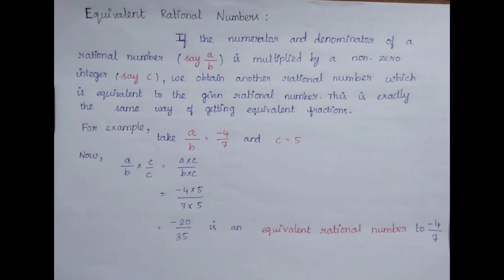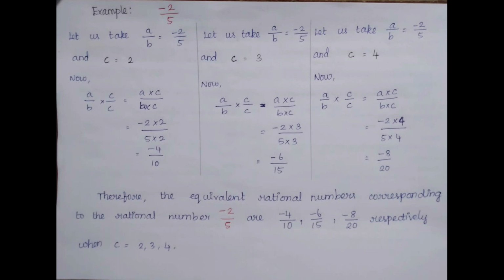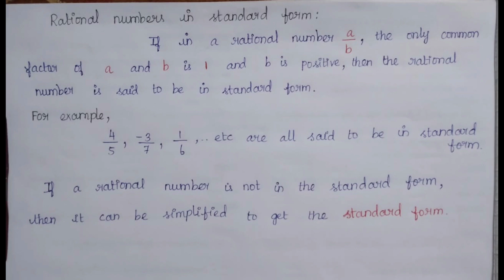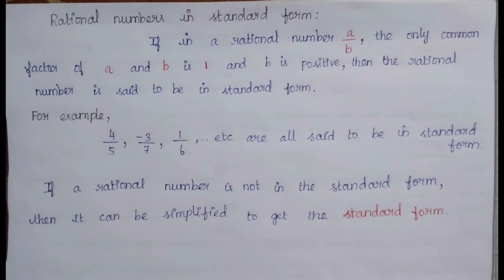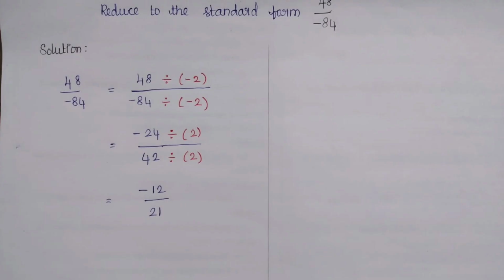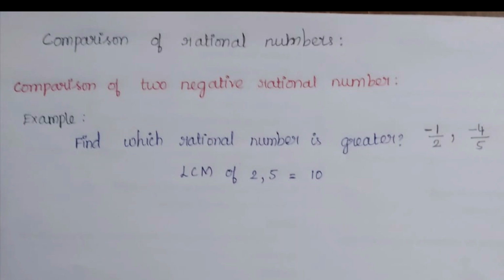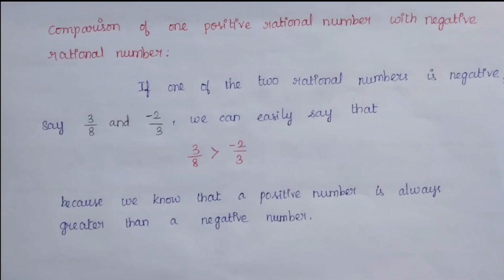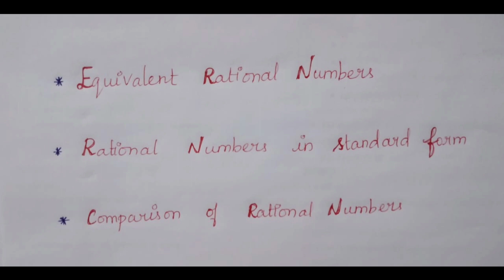Some interior functions of Rational numbers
Topics Covered:
1. Equivalent fractions of Rational numbers
2. Standard form of Rational numbers
3. Comparison of Rational numbers